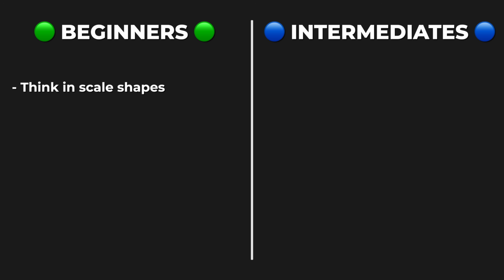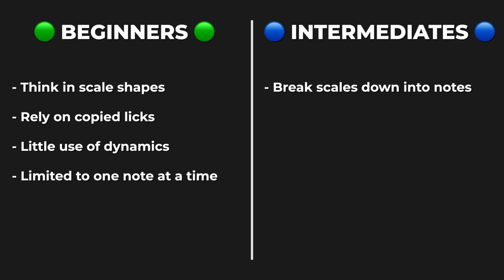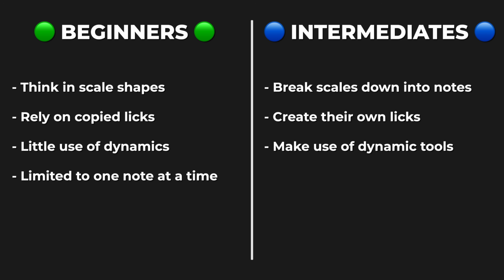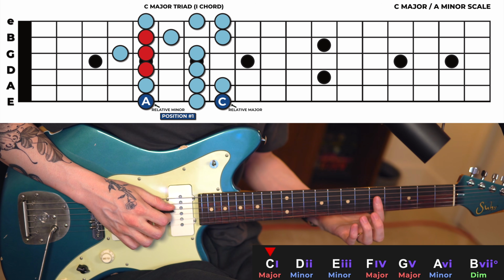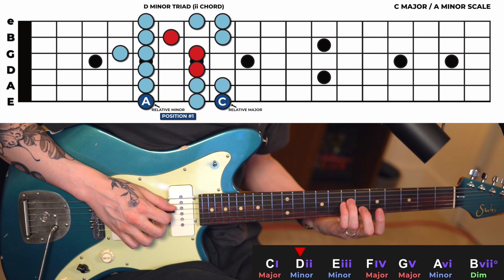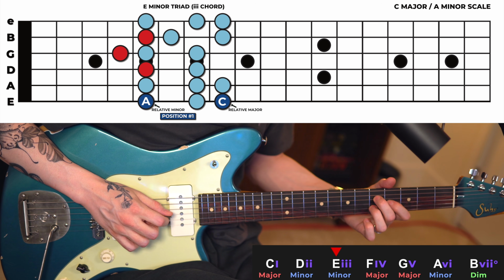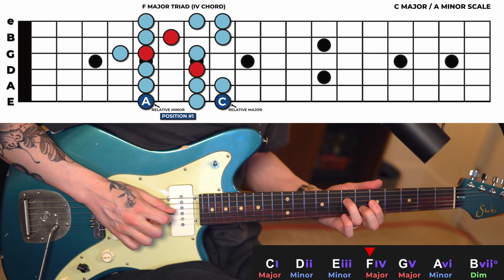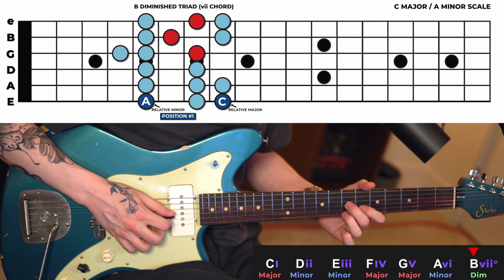Are your guitar solos beginner or intermediate?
In this guitar lesson, we'll be covering the differences between beginner and intermediate guitar solos. There are four obvious skills that intermediate guitarists have that make their solos sound so good. If you're a beginner, you'll want to work on these four guitar skills to greatly improve the sound of your lead guitar playing and improvisation. If you have any questions, please leave them in the comments below.

📖 Video Chapters:
0:00 - Intro
0:14 - Beginner vs Intermediate soloing
0:55 - Break scales into notes
3:03 - Create your own licks
5:01 - Use dynamic tools
6:58 - Play more than one note at a time
8:36 - Quick announcement
8:57 - What to do next